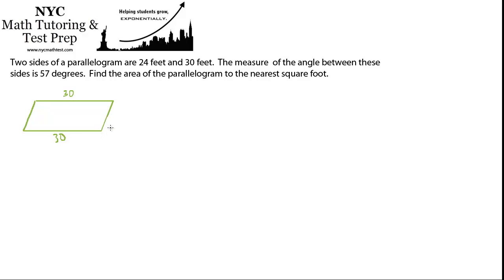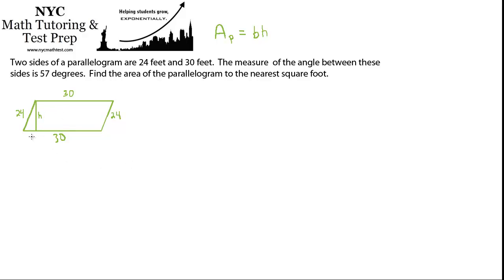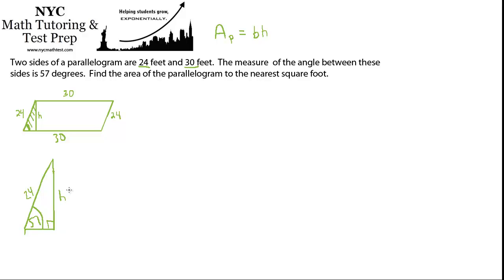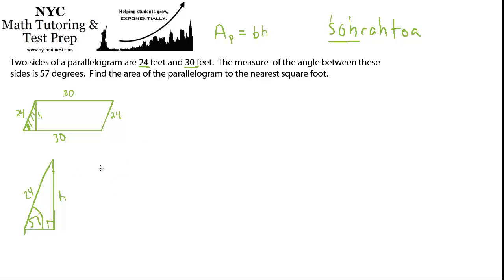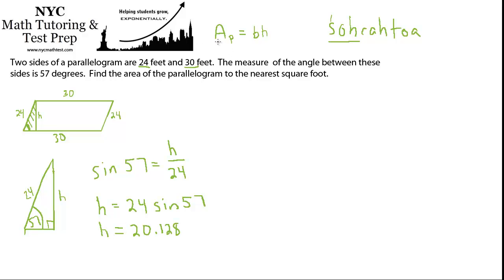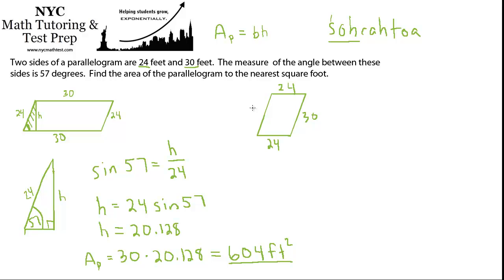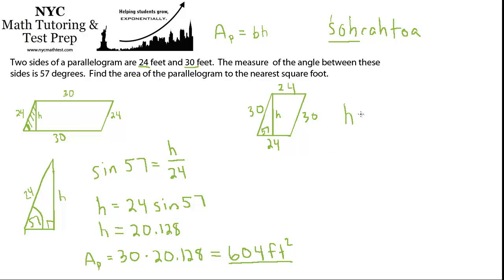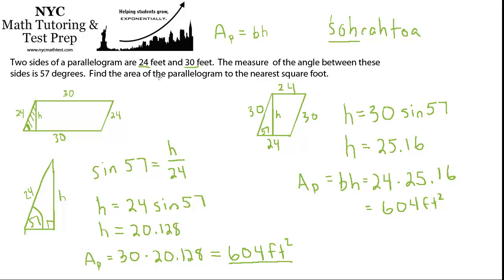Area of a Parallelogram using Trig - Algebra 2 - Trigonometry - NYS Regents Exam - June 2010 #34